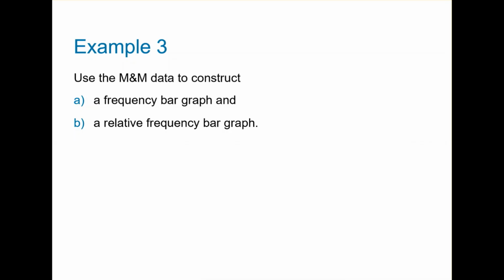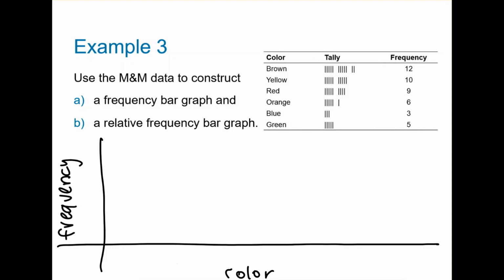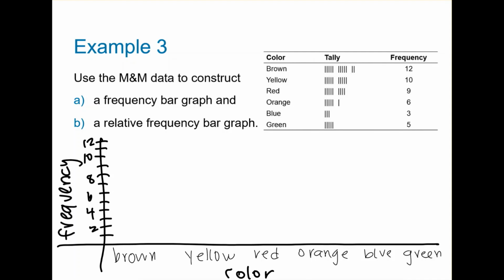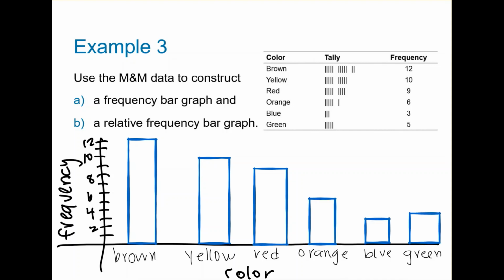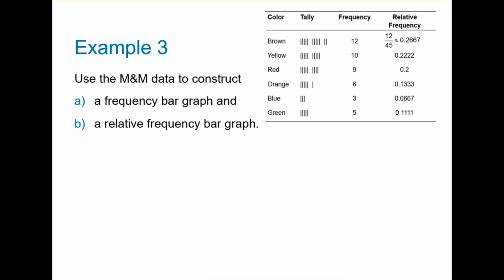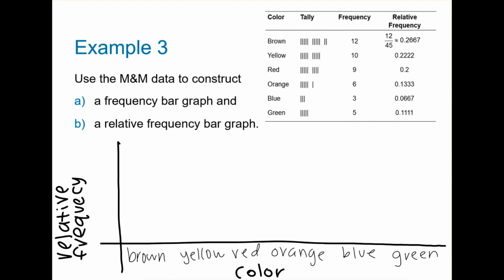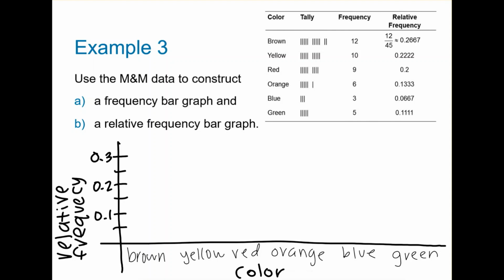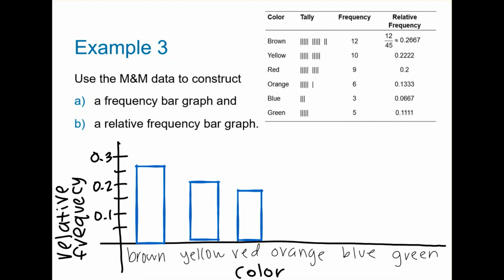2.1 ex 3